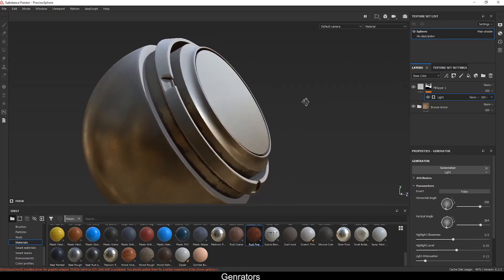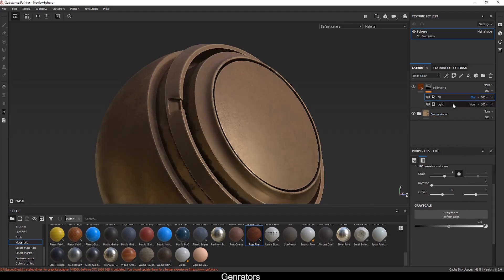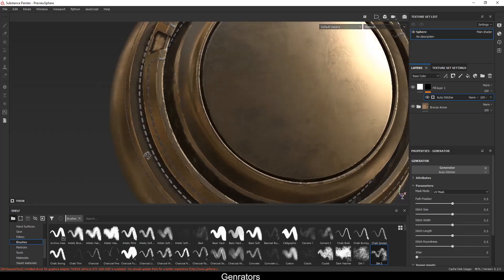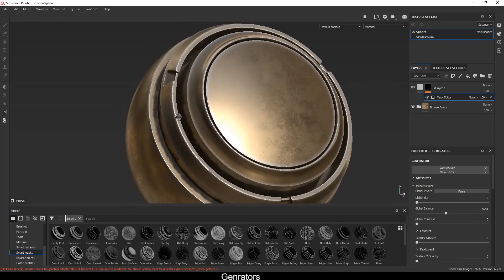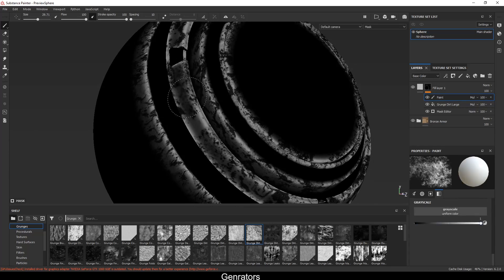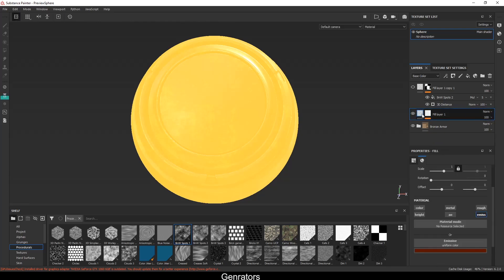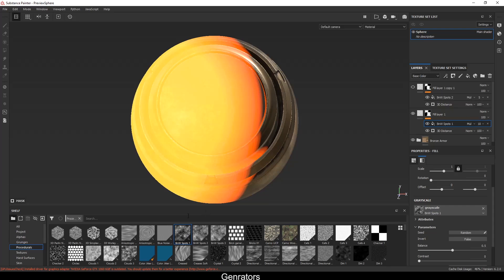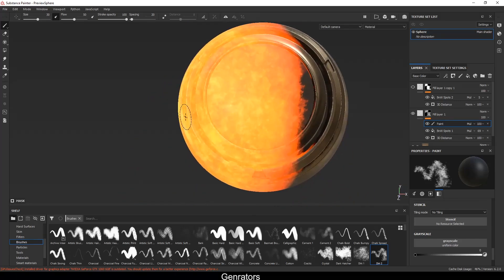Substance painter and the 4 amazing Generators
Today we about to discuss about four amazing generators in substance painter